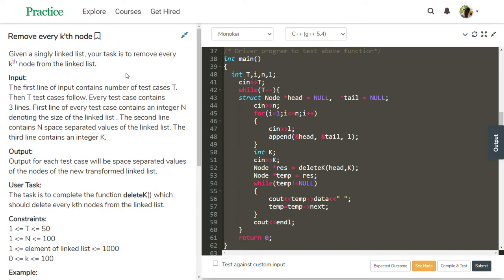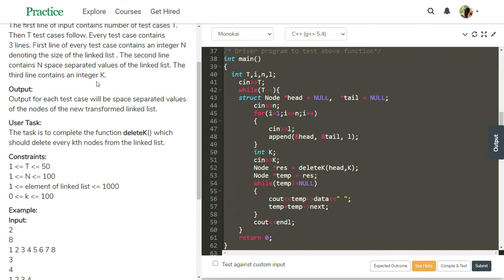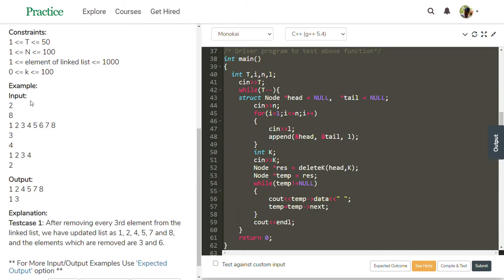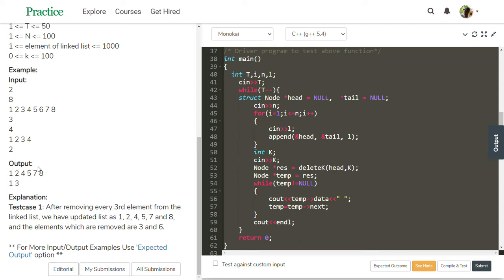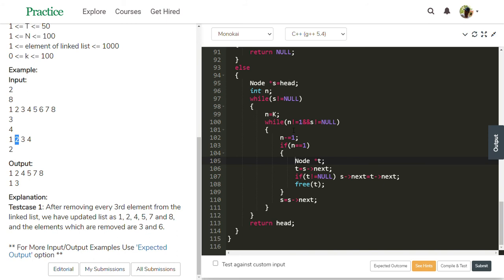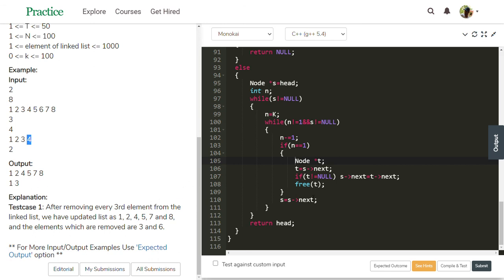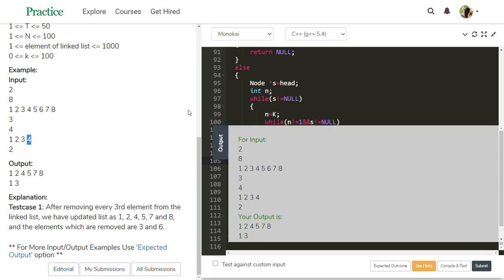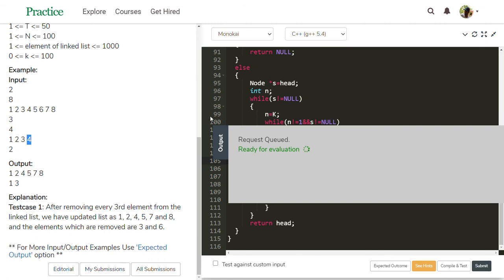Remove Every K'th Node | Nataraja Murthy | Program | Stay Safe and Code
Explanation about "Remove Every K'th Node" program.